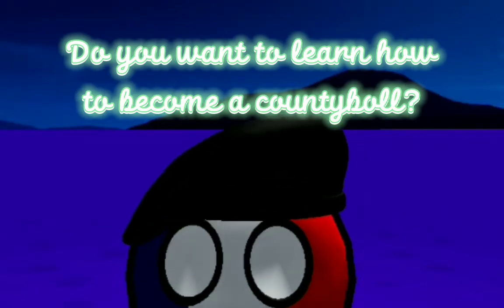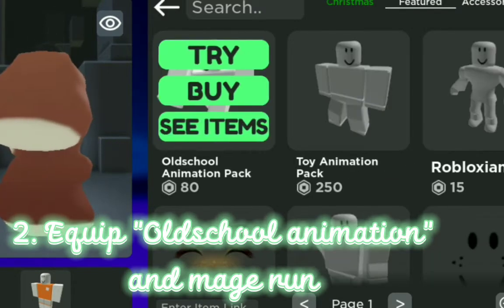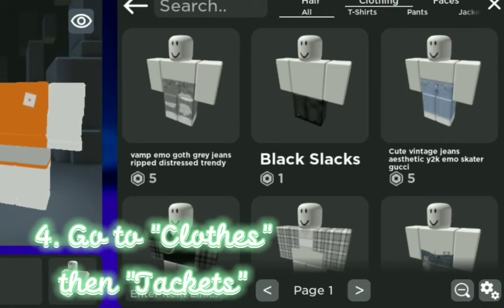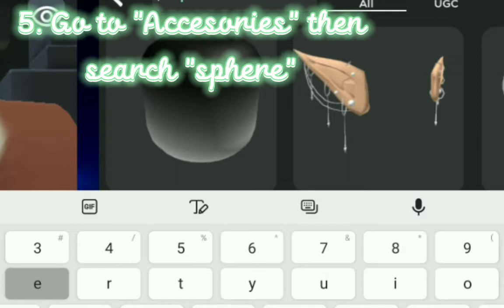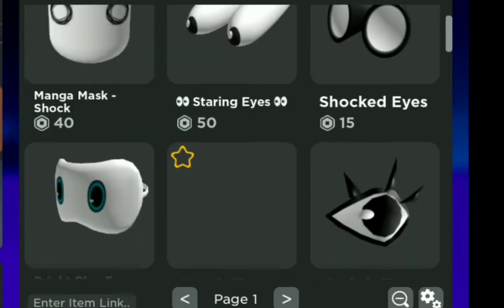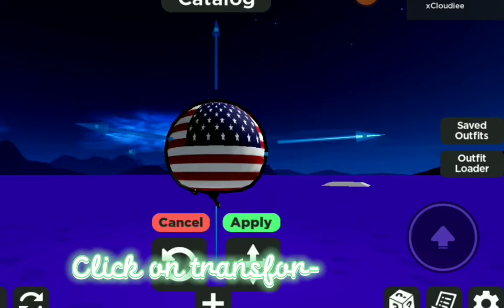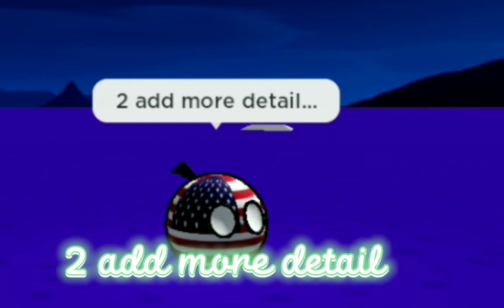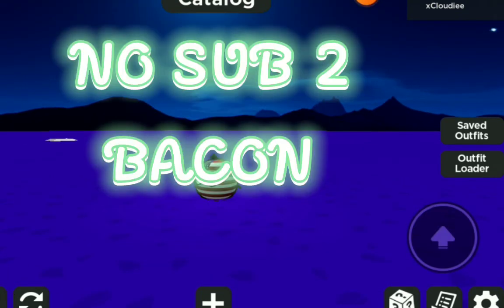▪︎TUTORIAL: How 2 be a countryball in Roblox | For the ones who don't know▪︎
Hey CookieFam! 😳
Here is one thing, the thing is thw pinned comment.
Also my comment that was not pinned.
please listen 2 the 2nd comment ;-;

Ok its not that like a comedy but its funny ;^;